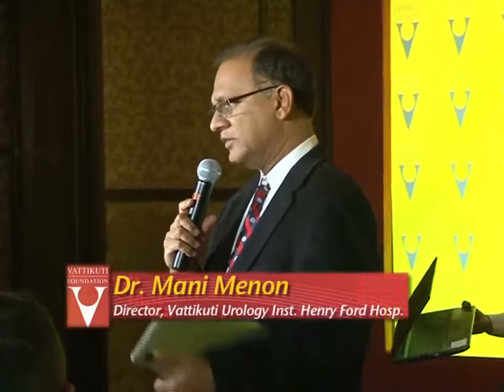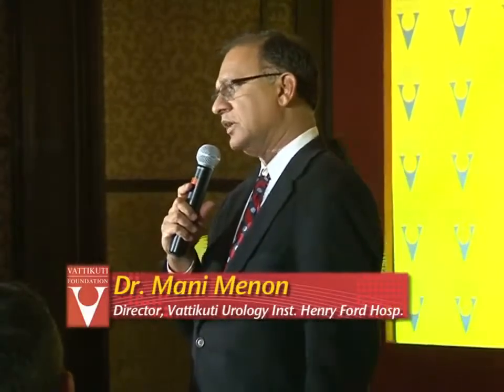Dr. Mani Menon: Answers to Questions on Robotic Surgery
Dr. Mani Menon gives answers- as only he can- to technical/patient condition questions about robotic surgery asked by the surgeons gathered at VGR 2012 Conference held at Delhi.  Predominantly dealing with prostate cancer, he compared breast cancer research to prostate cancer, lymph node dissection, PSA and Gleason scores and Indian patient-specific issues.  Q&A discussion 9:37